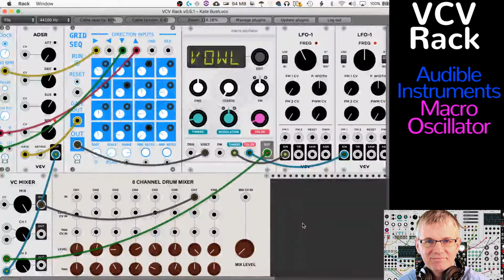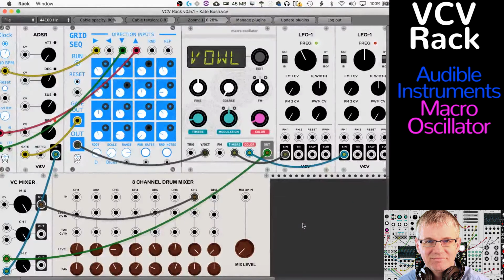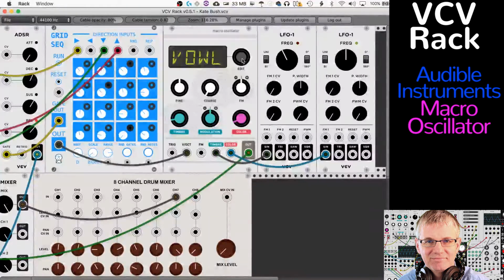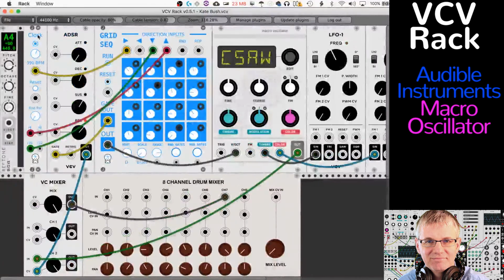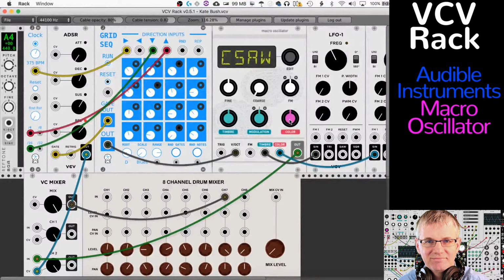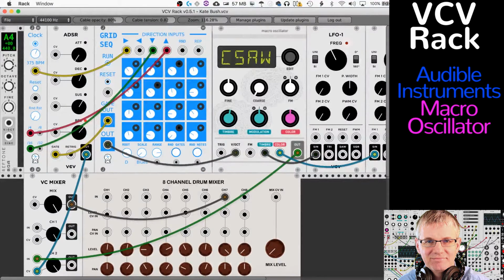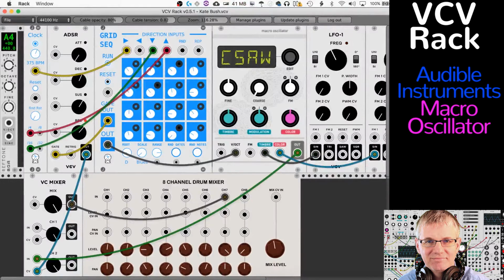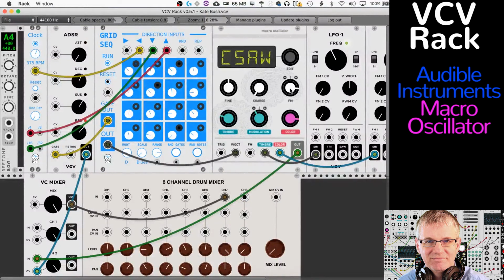Audible Instruments Macro Oscillator - VCV Rack - Mutable Instruments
I have been posting many tutorials on a variety of open source music software on Utopian.io and Steemit.com. I invite you to come over and check out some of the work I have been doing.

I look forward to hearing from you over there :)
Cheers,
Bucky